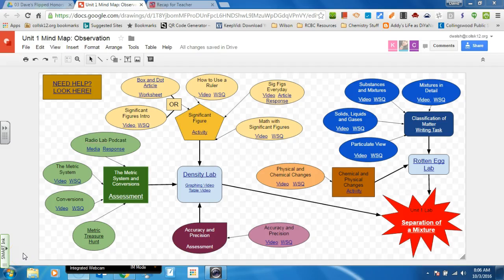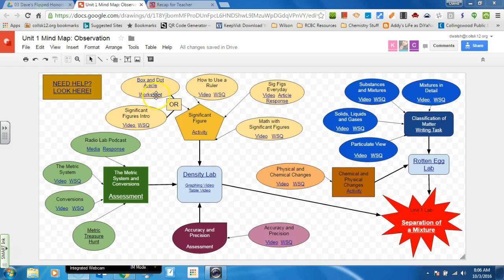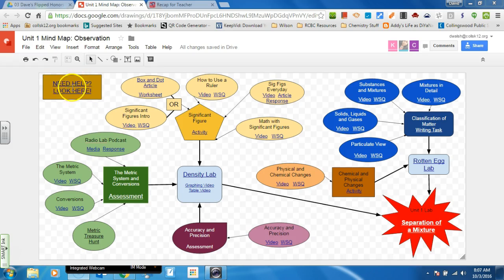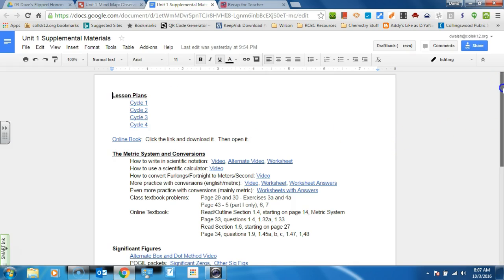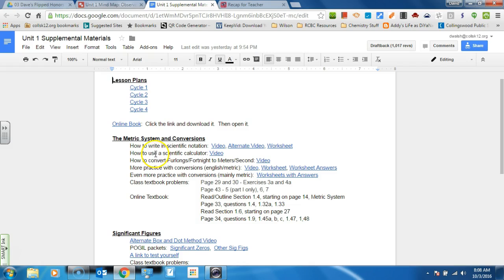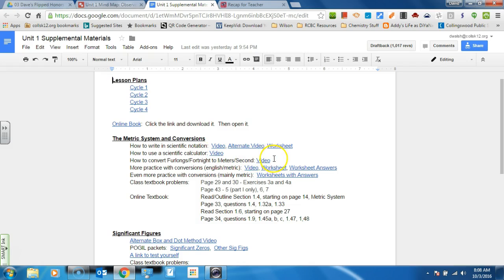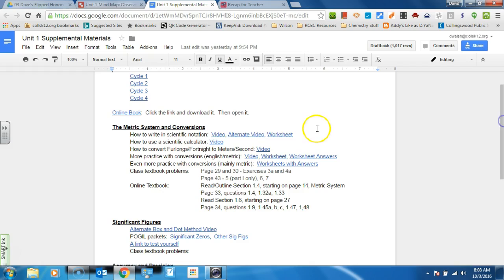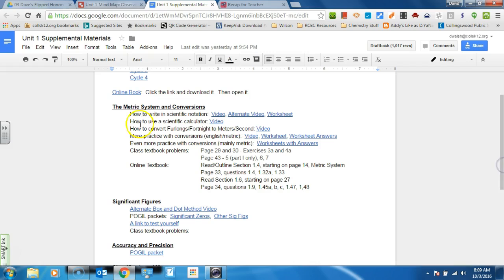A Way to Get Help.